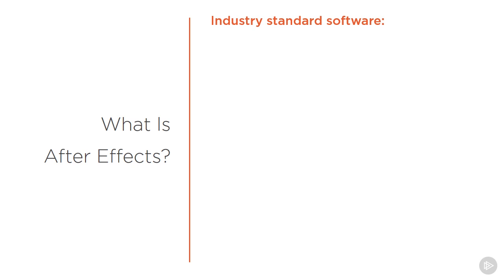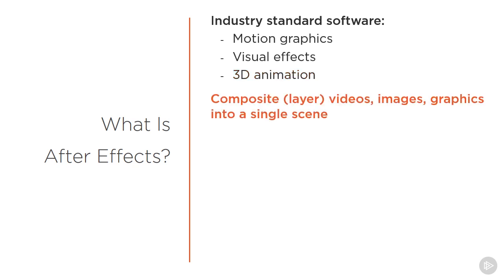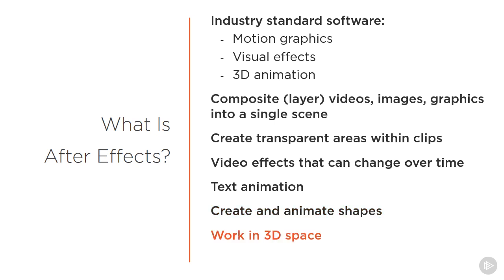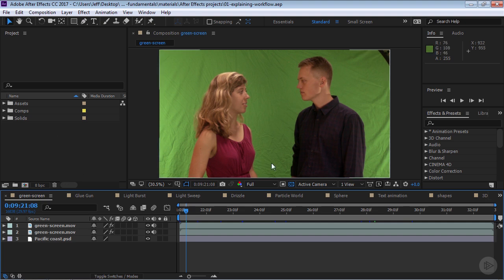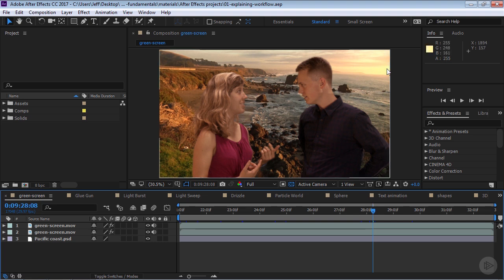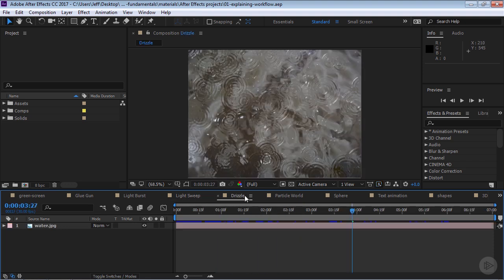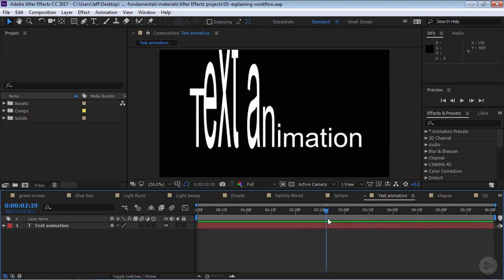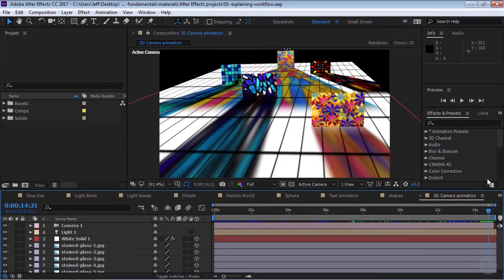After Effects CC Fundamentals | Understanding After Effects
Welcome to our After Effects CC Fundamentals series! In this video, we’ll dive deep into understanding the Adobe After Effects software. We’ll explore its interface, key features, and essential tools that will help you create stunning motion graphics and visual effects.

Whether you're completely new to After Effects or looking to solidify your foundational knowledge, this video is designed to provide you with a clear and comprehensive overview of what makes After Effects a powerful tool for creative professionals.

Join us as we break down the fundamentals and set you on the path to becoming an After Effects pro!